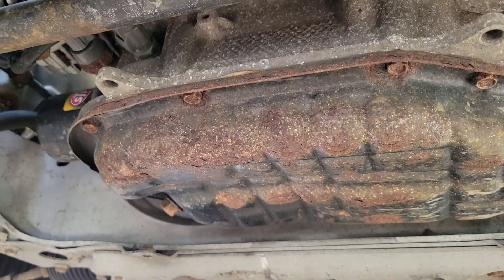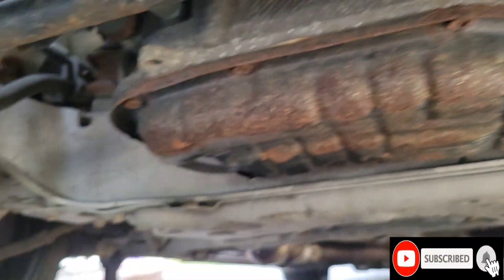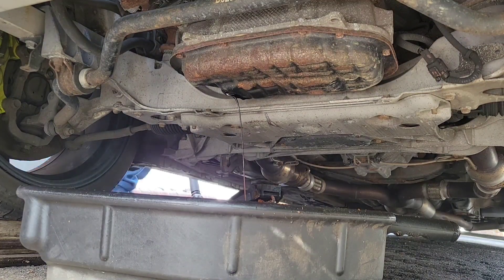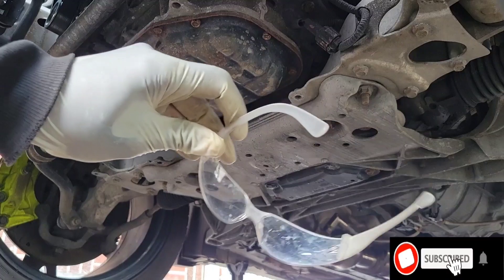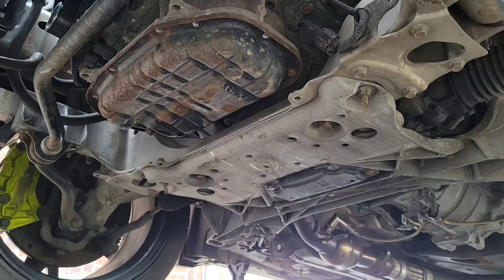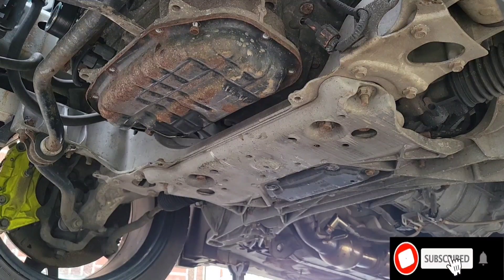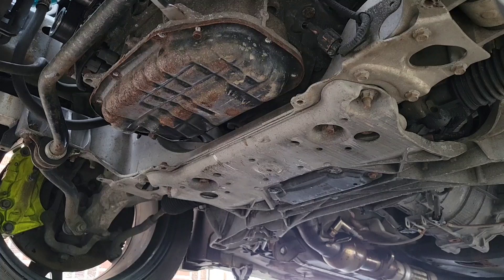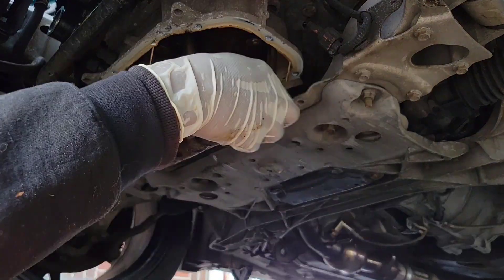How to install oil pan spacer infiniti G35 / G37 / Q50 / 350Z / 370Z Q60 2014-2016 ( PART 1 )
In detail definition off z1 site:
Increase oil capacity 1 Liter with this machined aluminum VQ35HR / VQ37VHR oil pan spacer during your next oil change, it's a great way to help increase oil life and the life of your engine.

Along with the machined aluminum oil pan spacer and high quality 8.8 grade flange bolt hardware throughout; each kit comes with an o-ring sealed oil pick up spacer (no more worries about your oil pump drawing in excess silicone and causing potential engine damage).

The oil return ports are tapped for 3/8" NPT fittings. We include plugs for the ports to allow you to choose the proper fittings for your application.